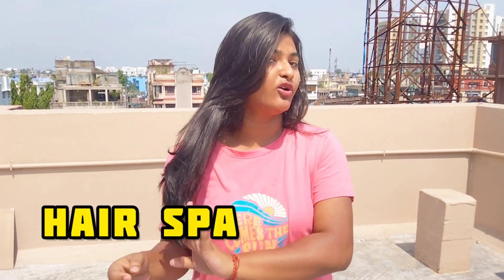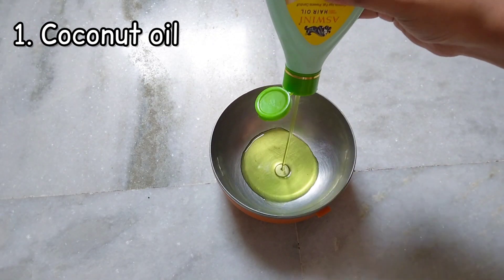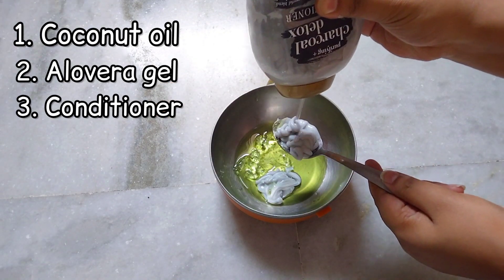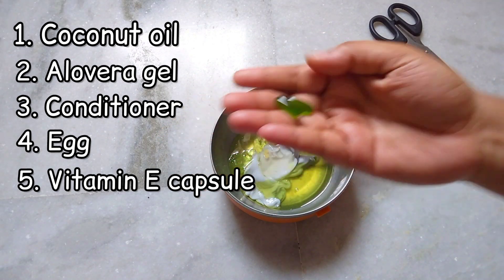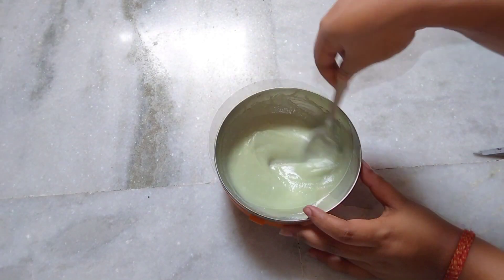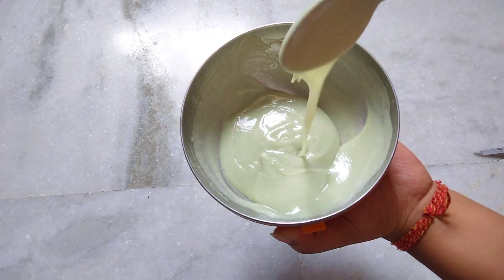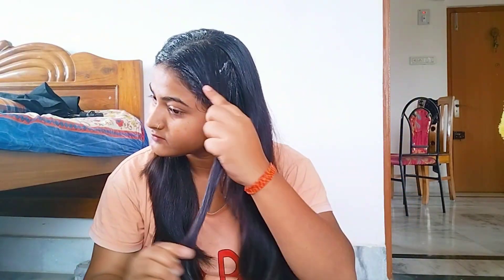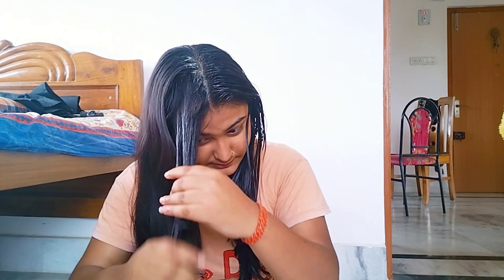Hair spa at home 0% Chemical, 100% Natural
Here is my new video 😁
I hope you guys all are enjoy the video

So